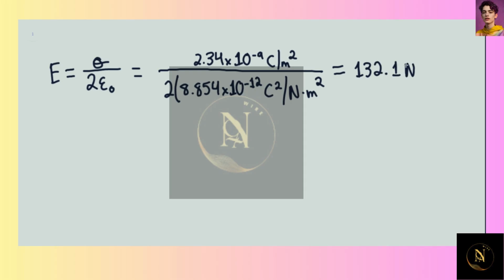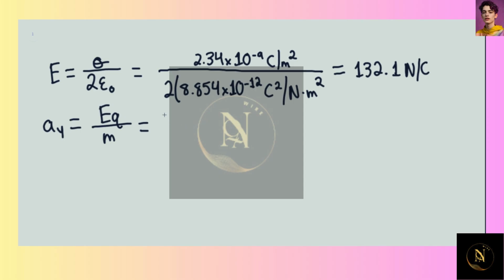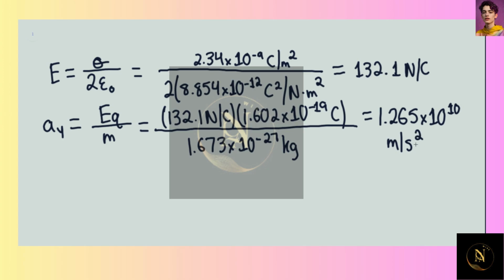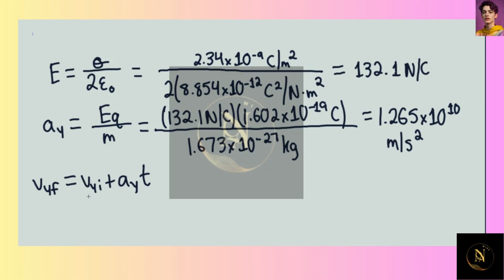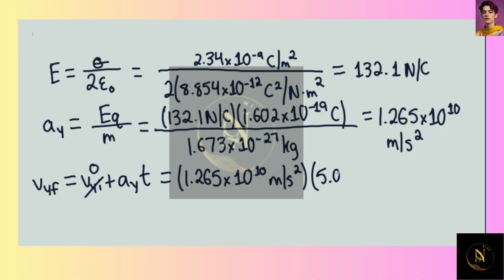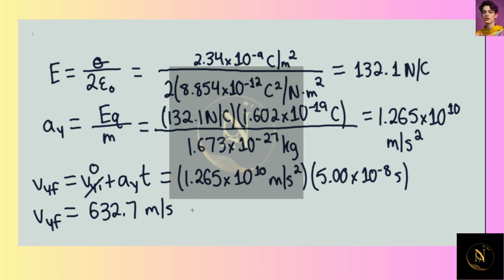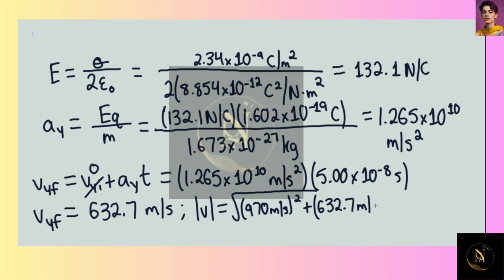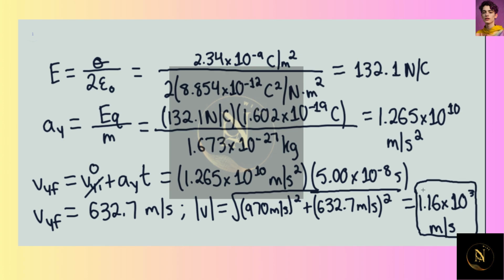At time 0 a proton is a distance of 0.360 m from a very large insulating sheet of charge and is movi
At time 0 a proton is a distance of 0.360 m from a very large insulating sheet of charge and is moving parallel to the sheet with speed 9.70 10 m/s. The sheet has uniform surface charge density 2.34 10 C/m2. What is the speed of the proton at 5.00 10 s?